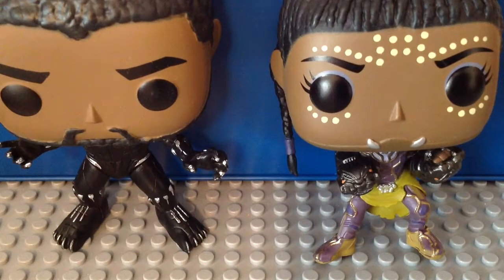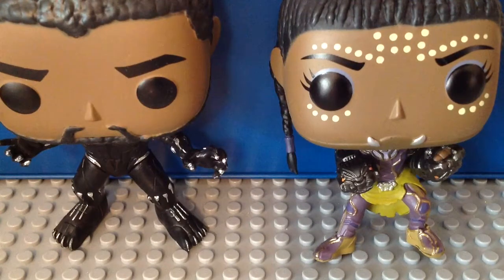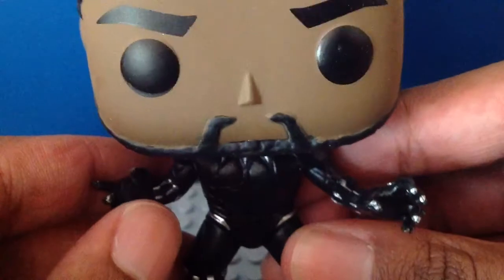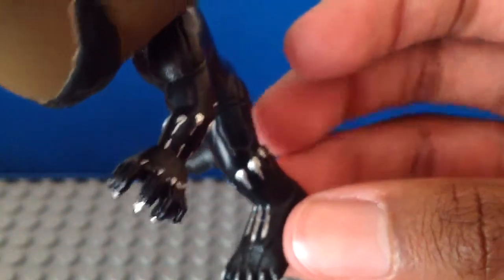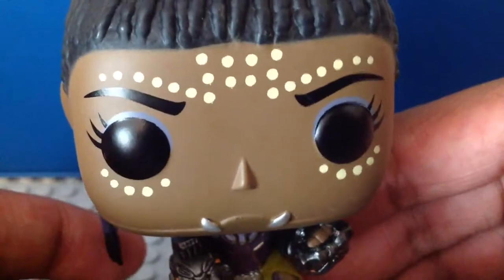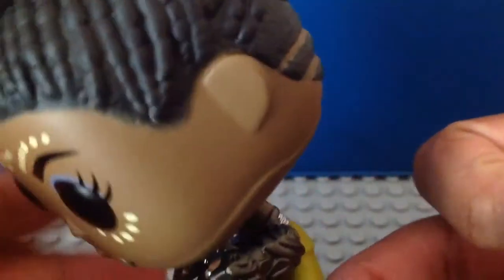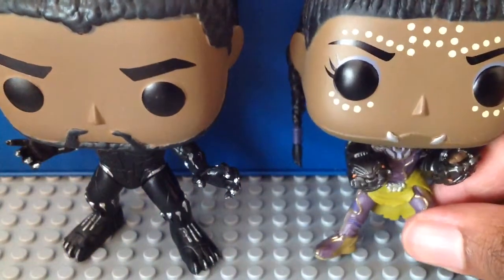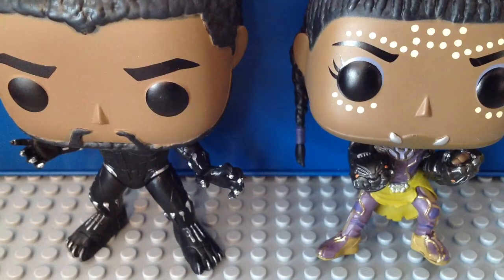Black panther funko pop black panther and shuri figure review